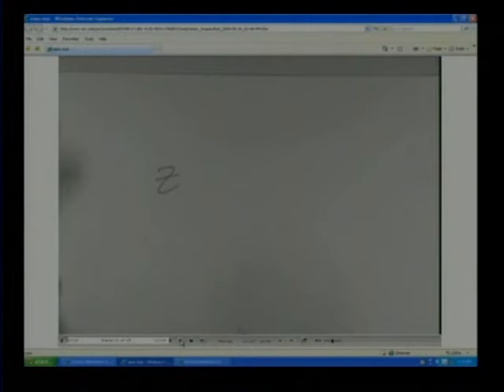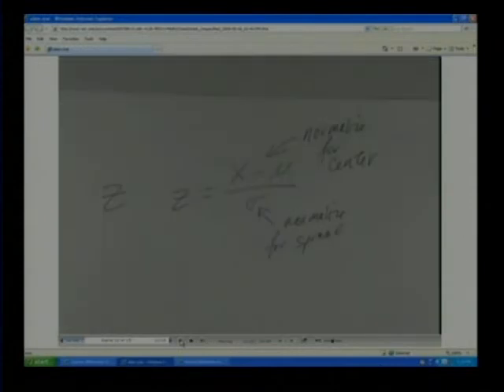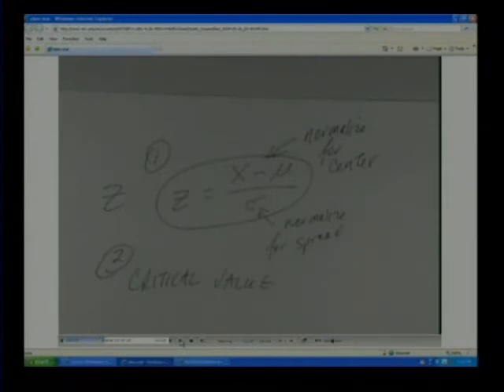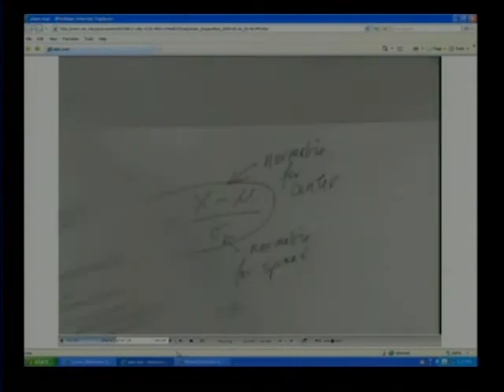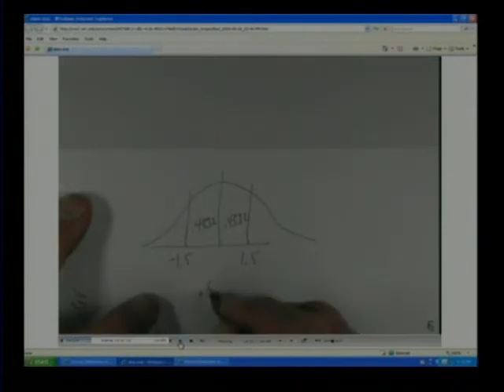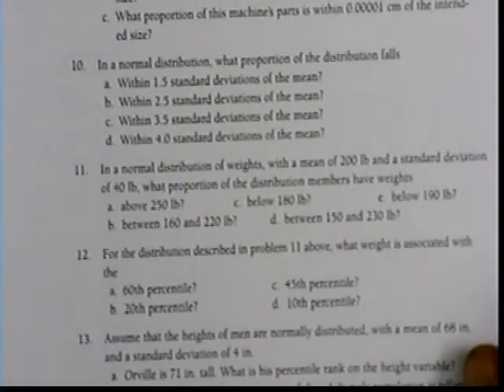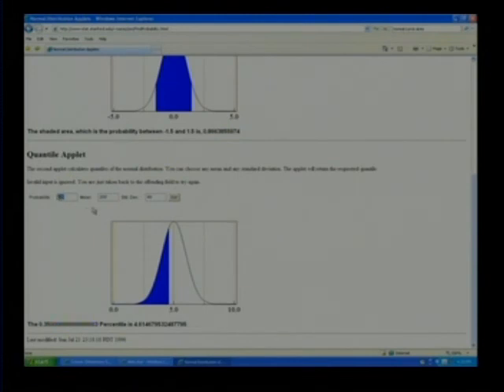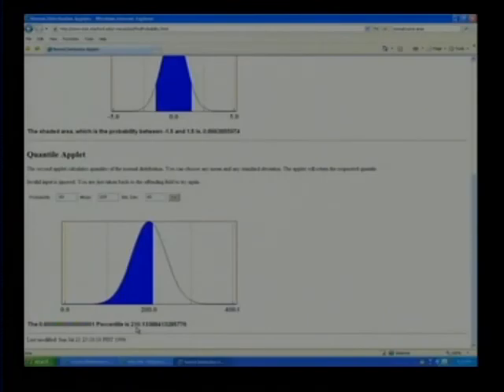Chapter 6 part 3